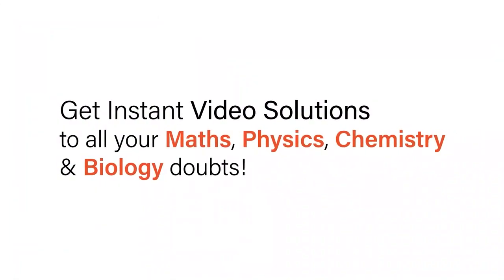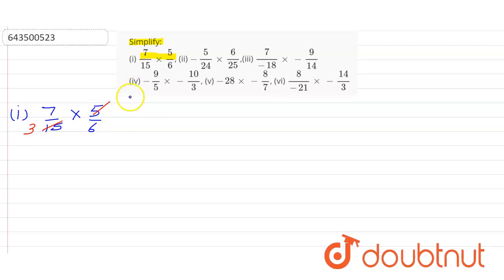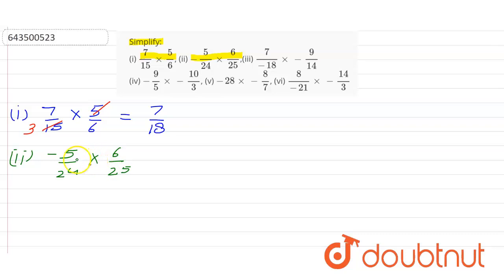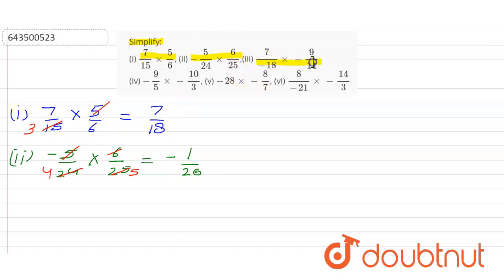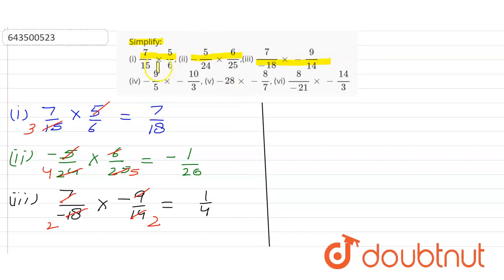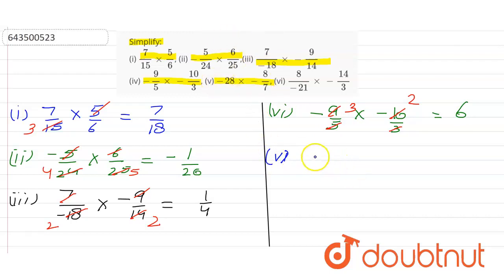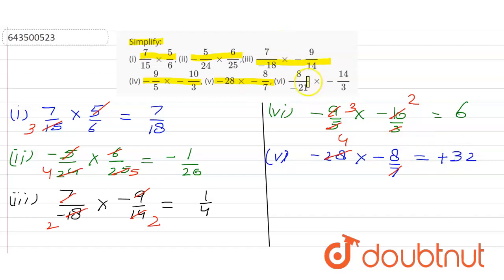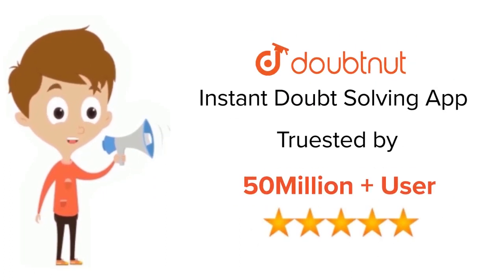Simplify: (i) 7/15 xx 5/6, (ii) -5/24 xx 6/25,(iii) 7/(-18) xx -9/14 (iv) -9/5 xx -10/3, (v) -28...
Simplify: (i) 7/15 xx 5/6, (ii) -5/24 xx 6/25,(iii) 7/(-18) xx -9/14 (iv) -9/5 xx -10/3, (v) -28 xx -8/7, (vi) 8/(-21) xx -14/3
Class: 7
Subject: MATHS
Chapter: RATIONAL NUMBERS
Board:ICSE

👉 Have Any Query? Ask Us.